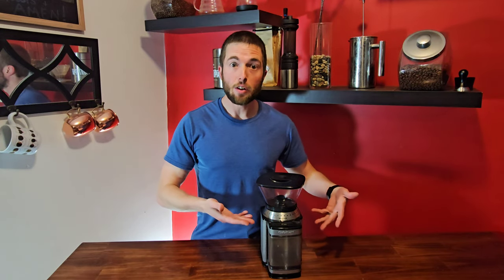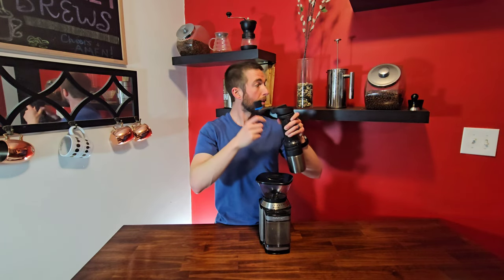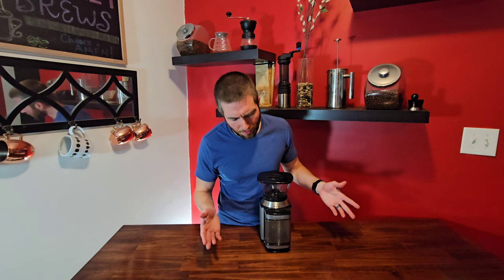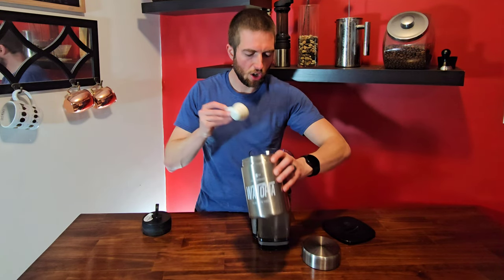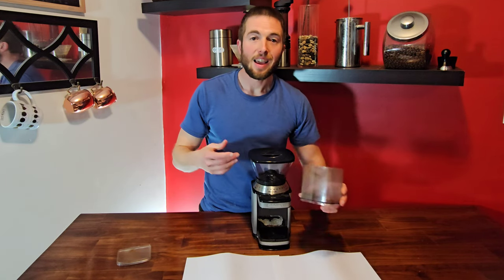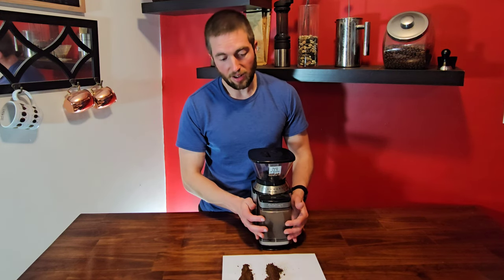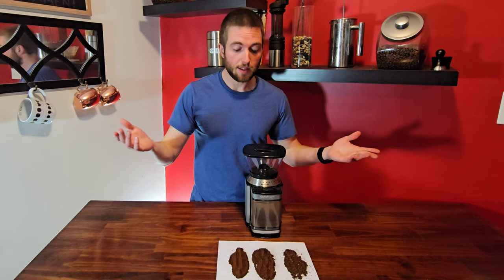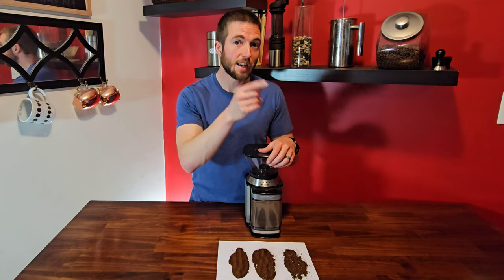Cuisinart DBM-8 Supreme Grind Automatic Burr Mill [Coffee Grinder Review]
The Cuisinart DBM-8 is an entry level coffee grinder made for those who want to upgrade from a blade grinder or pre-ground coffee.

About the Cuisinart DBM-8:
ENJOY OPTIMUM FLAVOR: This grinder provides a decently uniform grind to your fresh coffee beans with its 18-position grind selector – move the slide-dial from ultra-fine to extra-coarse to ensure your coffee grounds are exactly the way you prefer.
REMOVABLE FEATURES: The 8 oz. bean hopper is fully removable as well as the built-in grind chamber for ease-of-use and accessibility during the cleaning process.
GRIND CHAMBER: The removable grind chamber holds enough ground coffee for 32-cups, so you won’t have to worry about grinding beans multiple times to brew coffee for the entire household.
ONE-TOUCH GRIND: The one-touch power bar is separate from the unit and complemented by an electric timer that automatically shuts off the unit when your grind cycle is complete.
CONVENIENT DESIGN: The motor doesn’t take away space for additional design features; enjoy the convenience of cord storage and an additional scoop/cleaning brush to declutter, clean and maximize counter space.

for many more coffee grinder reviews and demos!